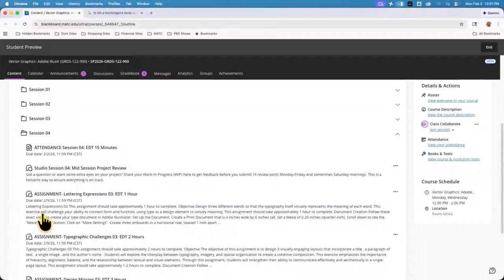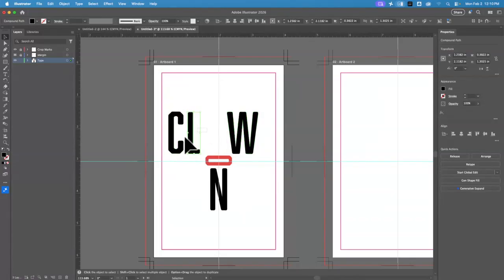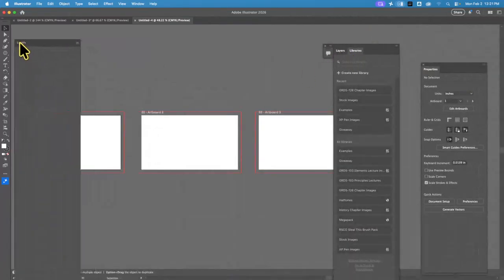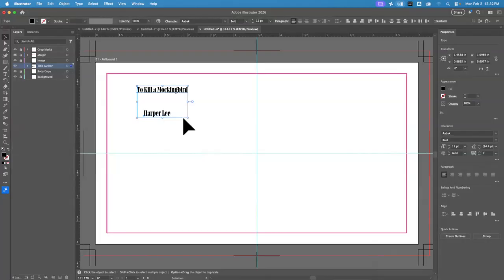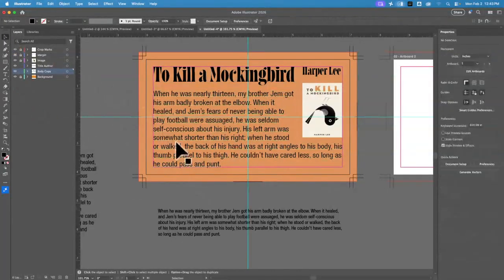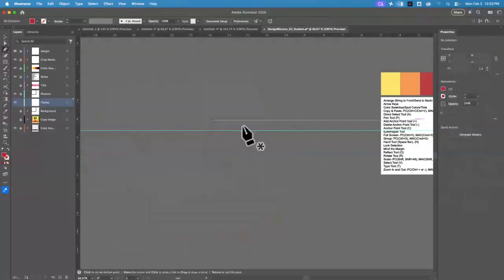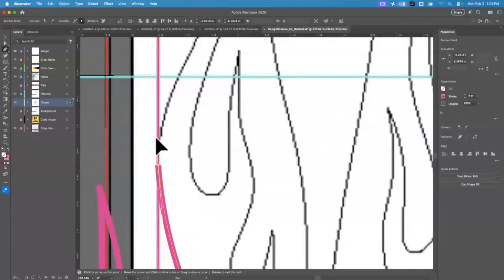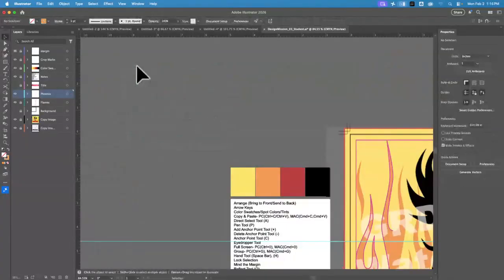Vector Graphics Adobe Illustrator Session 04